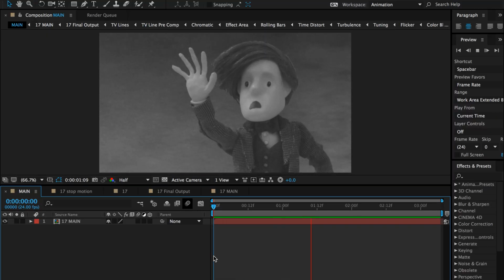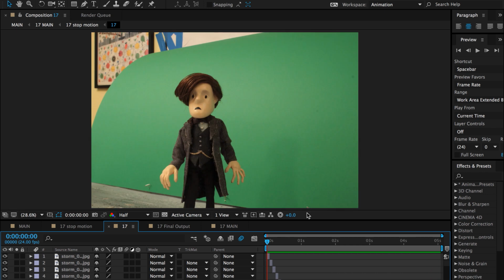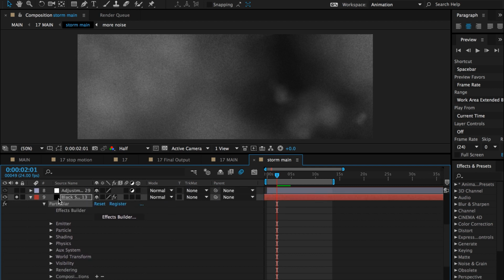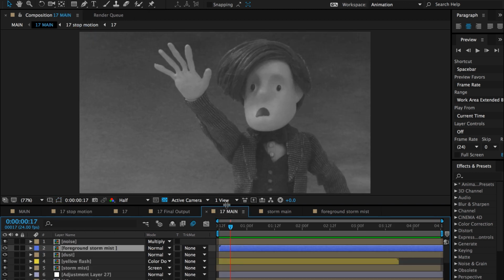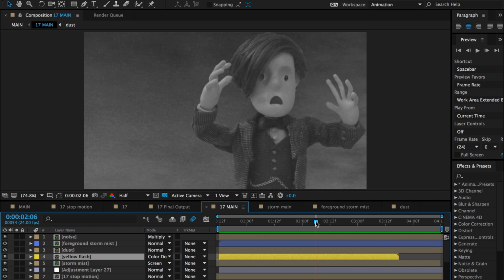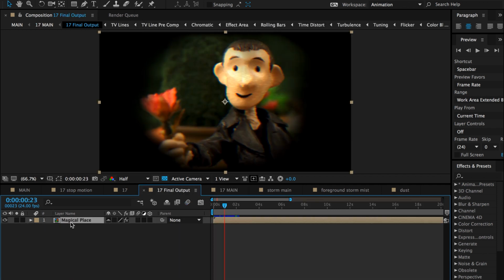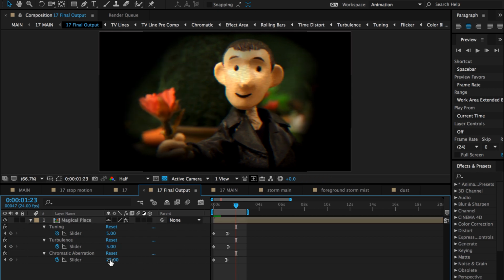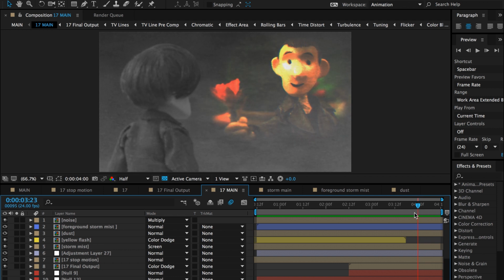Into the Storm - Doctor Puppet Behind the Scenes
Go behind the scenes and into the storm from "The Foregone Storm." Alisa explains what the storm represents and how it was created using Adobe After Effects.

The TV static and distortion template Alisa used on the clips can be downloaded (for free!) here:

Want to get in touch? Maybe write about what we do, interview us, or have us on your podcast?